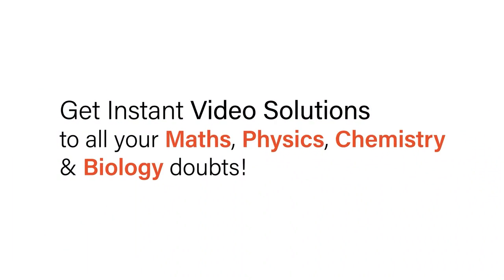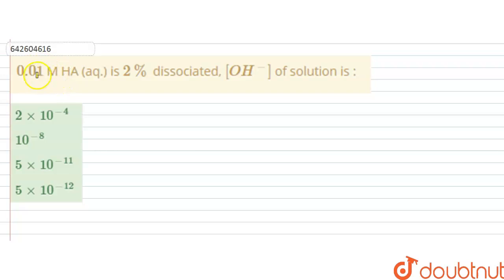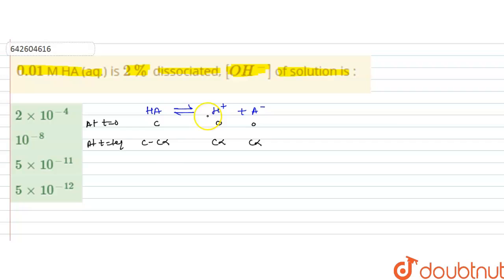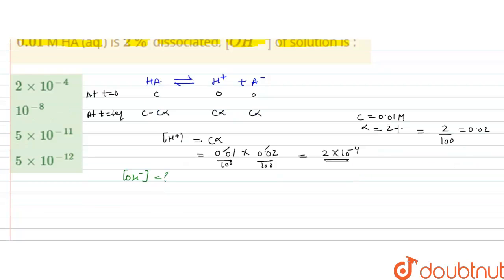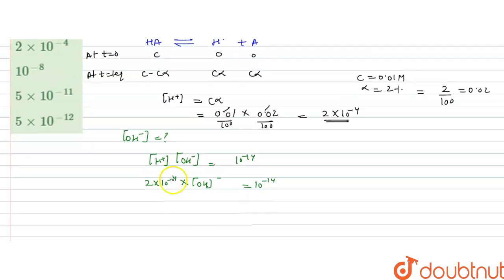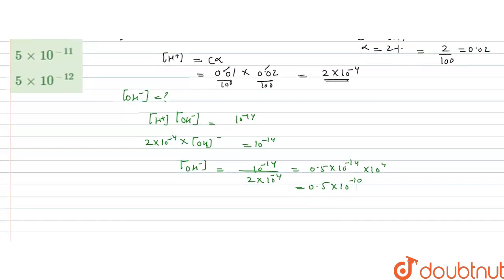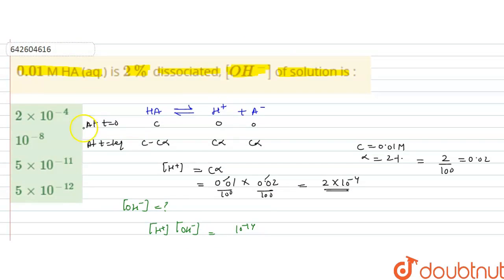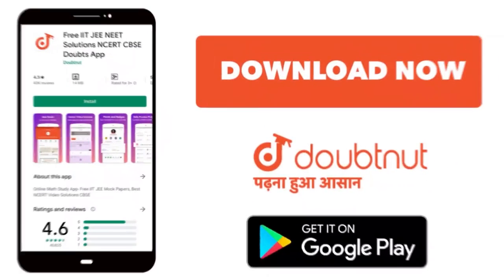0.01 M HA (aq.) is 2% dissociated, [OH^(-)] of solution is : | 11 | IONIC EEQUILIBRIUM | CHEMIST...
0.01 M HA (aq.) is 2% dissociated, [OH^(-)] of solution is :
Class: 11
Subject: CHEMISTRY
Chapter: IONIC EEQUILIBRIUM
Board:IIT JEE

👉 Have Any Query? Ask Us.